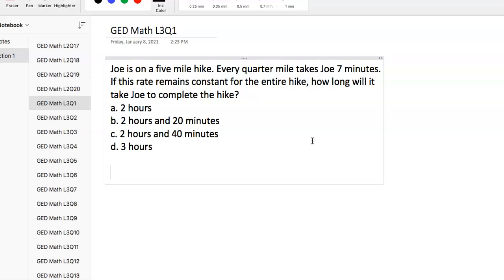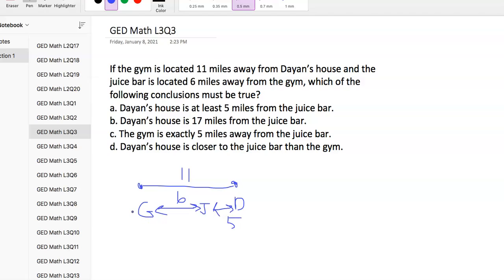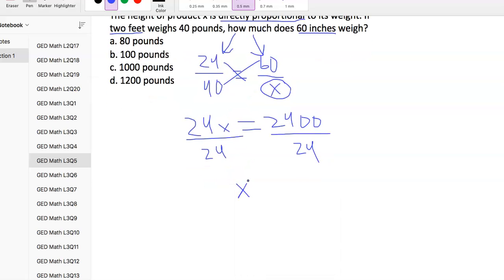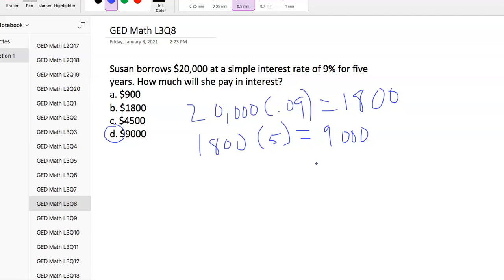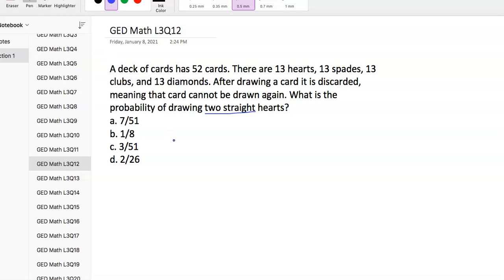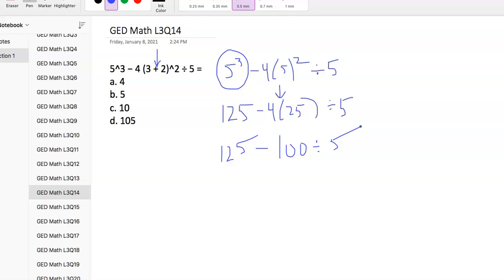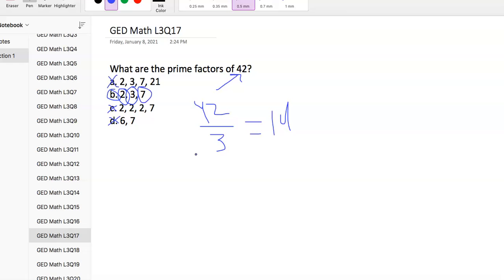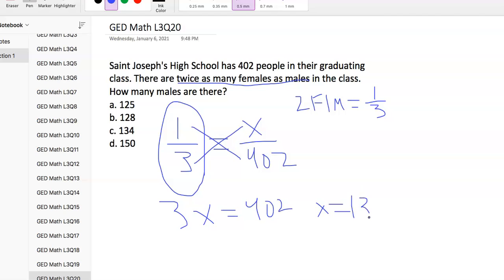GED Math Level 3 Practice Test | Get Your Score Now!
Our mobile app, which has been used by over 50,000 people to help them study, offers thousands of practice GED questions with detailed feedback for every question. Free to install.
1. Joe is on a five mile hike. Every quarter mile takes Joe 7 minutes. If this rate remains constant for the entire hike, how long will it take Joe to complete the hike?
a. 2 hours
b. 2 hours and 20 minutes
c. 2 hours and 40 minutes
d. 3 hours

2. A batch takes 1.33 cups of sugar and 2.33 cups of flour. Estimate the total number of cups in 10 batches.
a. 24
b. 27
c. 30
d. 37

3. If the gym is located 11 miles away from Dayan’s house and the juice bar is located 6 miles away from the gym, which of the following conclusions must be true?
a. Dayan’s house is at least 5 miles from the juice bar.
b. Dayan’s house is 17 miles from the juice bar.
c. The gym is exactly 5 miles away from the juice bar.
d. Dayan’s house is closer to the juice bar than the gym.

4. If the cost of 12 pens is $7.20 and 16 pencils costs $4.00, what is the cost of 3 pens and 4 pencils?
a. $2.80
b. $3.64
c. $4.35
d. $9.40

5. The height of product x is directly proportional to its weight. If two feet weighs 40 pounds, how much does 60 inches weigh?
a. 80 pounds
b. 100 pounds
c. 1000 pounds
d. 1200 pounds

6. Miller worked out 27 times this month. He's as fit as a fiddle. Miller always does only weights, cardio, or swimming. His ratio of weights to cardio to swim was 4:3:2. How often did Miller lift weights?
a. 10 times
b. 12 times
c. 4 times
d. 9 times

7. If both the hats that Jon wants cost 15 dollars, what is the total for the two hats?
a. $21
b. $22
c. $23
d. $24

8. Susan borrows $20,000 at a simple interest rate of 9% for five years. How much will she pay in interest?
a. $900
b. $1800
c. $4500
d. $9000

9. Joseph put on 15 pounds of muscle this year. Last year he weighed 180 pounds. What was the percentage increase from last year to this year?
a. 8.33%
b. 7.7%
c. approximately 9%
d. approximately 10%

10. What is the percent decrease from 18 to 10?
a. 42%
b. 44.4%
c. 50%
d. 52.3%

11. If there are 15 red balls, 9 blue balls and 6 green balls, what is the probability that a green ball is randomly chosen?
a. 15%
b. 20%
c. 25%
d. 30%

12. A deck of cards has 52 cards. There are 13 hearts, 13 spades, 13 clubs, and 13 diamonds. After drawing a card it is discarded, meaning that card cannot be drawn again. What is the probability of drawing two straight hearts?
a. 7/51
b. 1/8
c. 3/51
d. 2/26

13. 4^2 + 3(2 + 2) + 10 − 5 =
a. 25
b. 33
c. 35
d. 40

14. 5^3 − 4 (3 + 2)^2 ÷ 5 =
a. 4
b. 5
c. 10
d. 105

15. If 13 is added to one-half of a certain number, the result is 37. What is the original number?
a. 24
b. 40
c. 48
d. 61

16. What is the value of y when x = 1 and y = 3 + 2x?
a. 2
b. 3
c. 5
d. 17

17. What are the prime factors of 42?

18. Find the greatest common factor of 32 and 140
a. 2
b. 4
c. 8
d. 16

19. Ms. Lewis plans to drive 900 miles to her vacation destination, driving an average of 50 miles per hour.  How many miles per hour faster must she average, while driving, to reduce her total driving time by three hours?
a. 5
b. 8
c. 10
d. 15

20. Saint Joseph's High School has 402 people in their graduating class. There are twice as many females as males in the class. How many males are there?
a. 125
b. 128
c. 134
d. 150
(money and percentage change, questions 9-10)
(ratios, proportions and rates, questions 5-6)
(primes, gcf, lcm, questions 17-18)